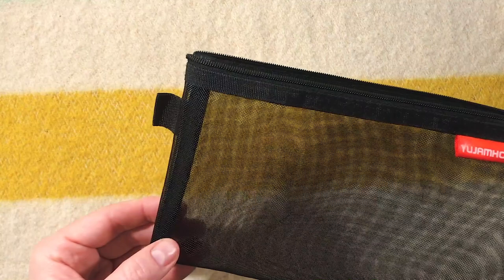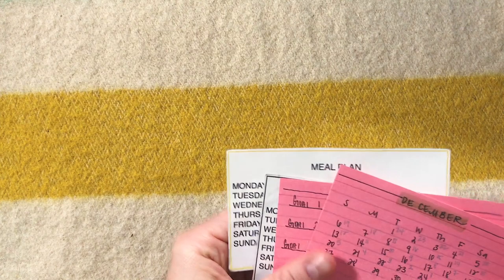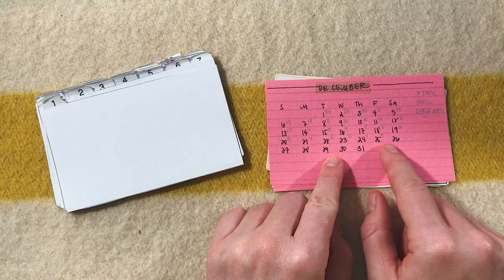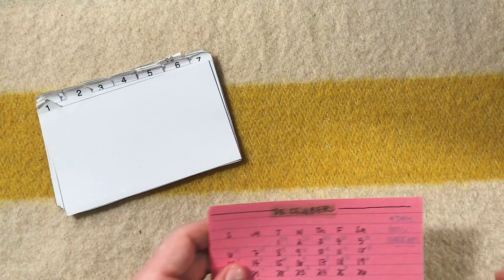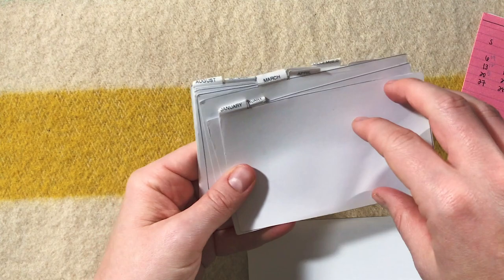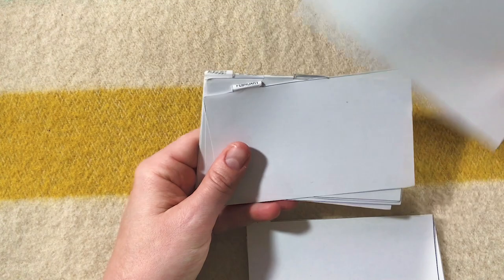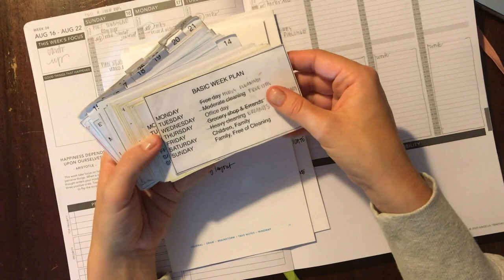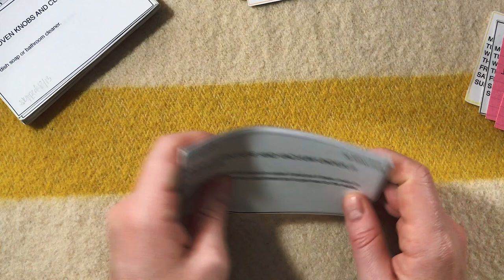How I Plan with an Index Card System (Functional Planner) - Sidetracked Home Executives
Showing you how I plan using an index card system inspired by the book Sidetracked Home Executives. I keep my card system in a mesh pouch that allows my index card to do list system go with me while I'm out and about and it travels around the house as I clean and organize!

The beauty of the card system is that if you are unable to get to a to do list item for the day, rather than having it go on your list the next day, it gets moved over to the follow focus day. This provides me with stress relief and an easy way to keep home organizing and cleaning activities from falling through the cracks.

My channel is all about planning to achieve goals. I'm sharing what I learn with you on how to set goals, create a plan, and successfully execute your plan. What are your goals for 2021?

My name is Jennifer Donogh - I'm a wife and mom of two boys. I love to cook healthy food, read romance novels, dance, walk, practice barre, paddleboard, watch comedies, and explore. I have clearly defined goals I'm working towards and want to stay accountable and have the opportunity to grow creatively by sharing my progress on my Youtube channel.